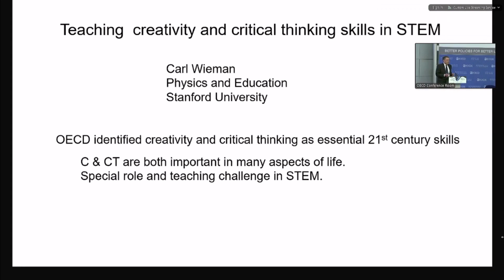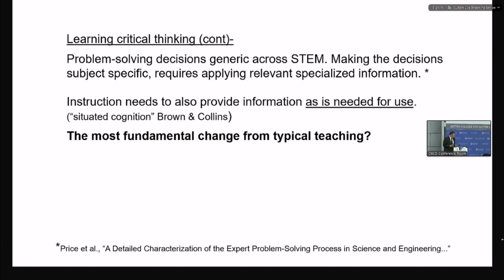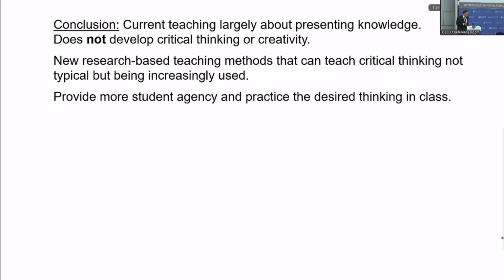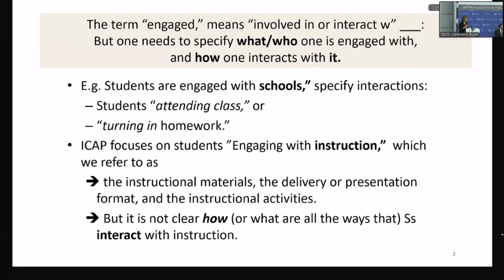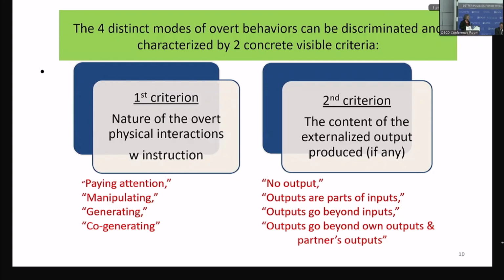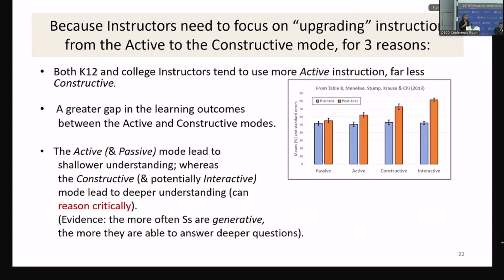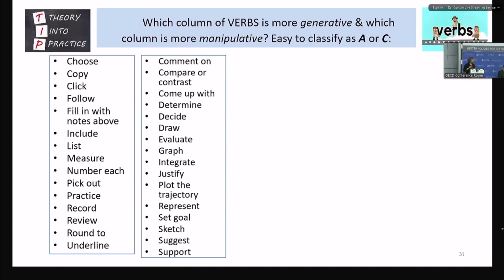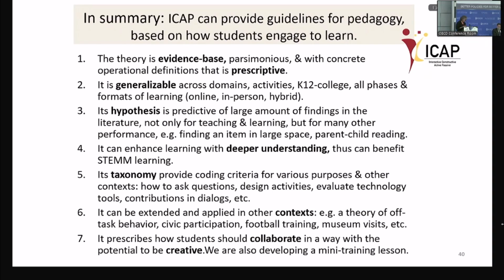Engaging students to develop creativity and critical thinking skills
Description
Students who are encouraged and supported to come up with their own solutions to problems connect more deeply with the subject, and are more likely to find purpose and satisfaction in their learning process. This session focuses on how to design and implement changes in teaching practices that give a more central role to students’ imagination, critical investigation of problems and constructing solutions iteratively.

Discussion questions:
• Are the disappointing trends in PISA results related to a problem of increasing disengagement of students in the classroom?
• How can teachers facilitate active processes where students learn by exploring the problem from different angles and iterating on their own ideas?
• Are more active and enquiry-based forms of learning hindered by the way we currently assess students—and to what extent?

Short Keynotes:
• Carl Wieman (Laureate, 2020 Yidan Prize for Education Research)
• Michelene (Micki) Chi (Laureate, 2023 Yidan Prize for Education Research)